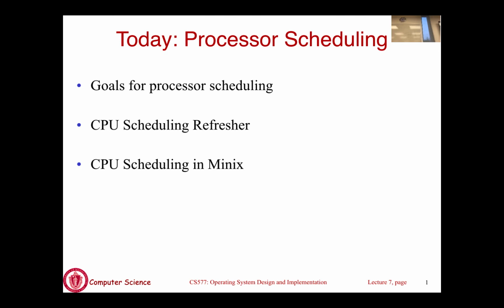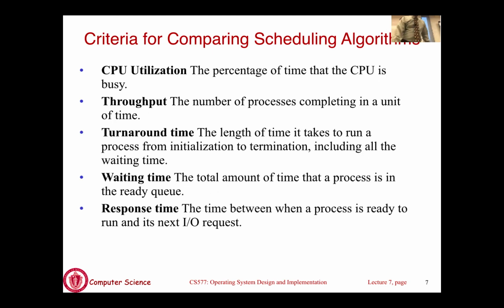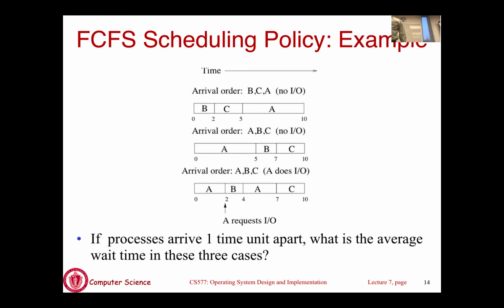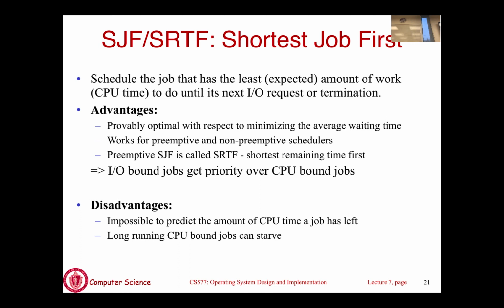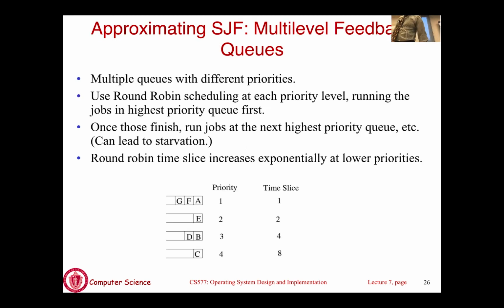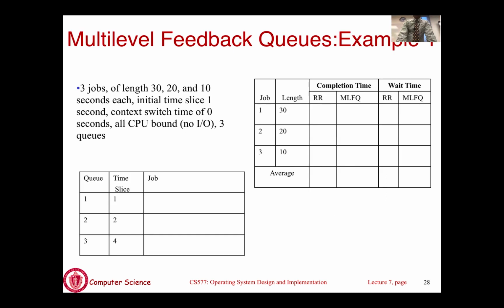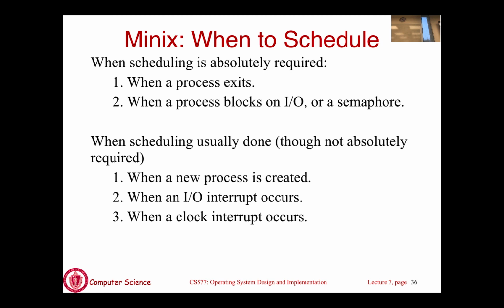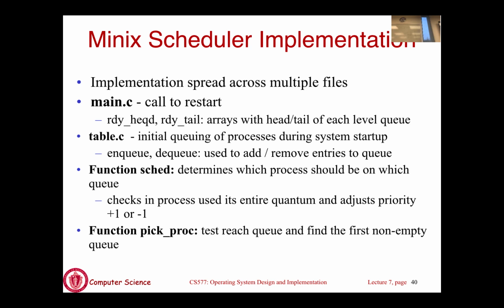Lec07 Screencast: CPU Scheduling (02/11/20)